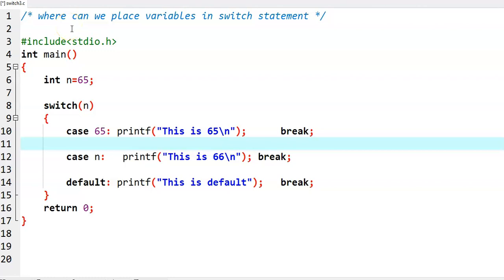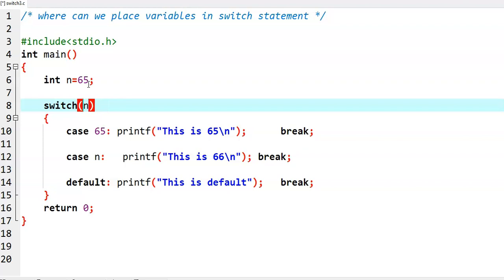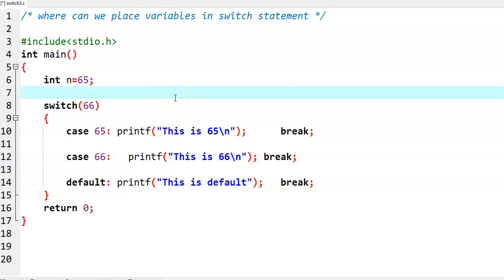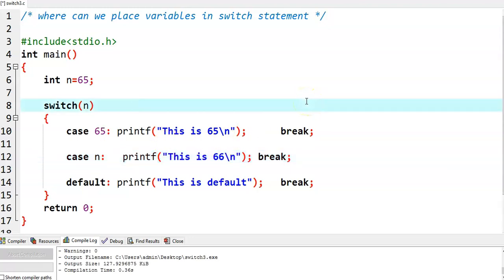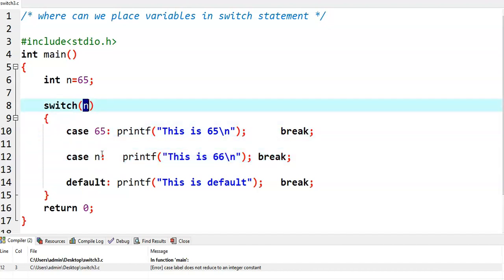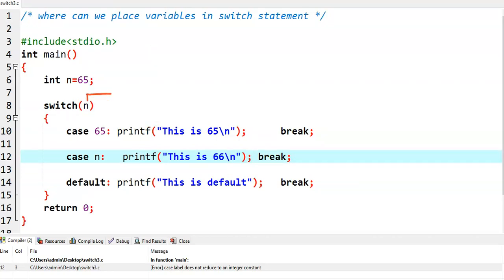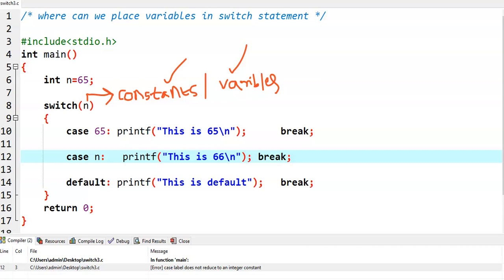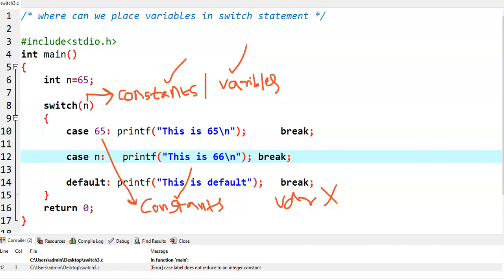Where do we place variables in switch statement in C?